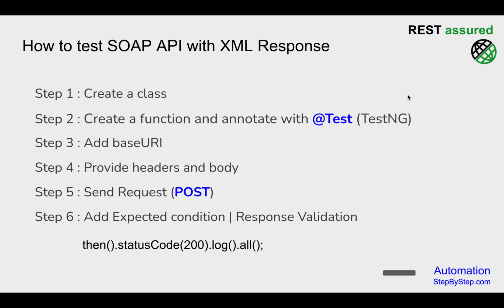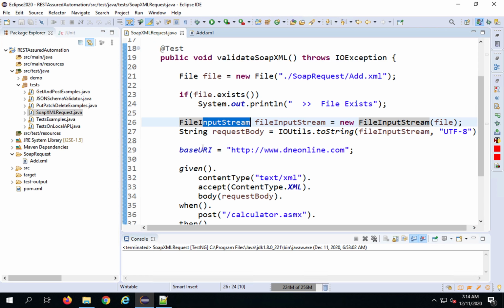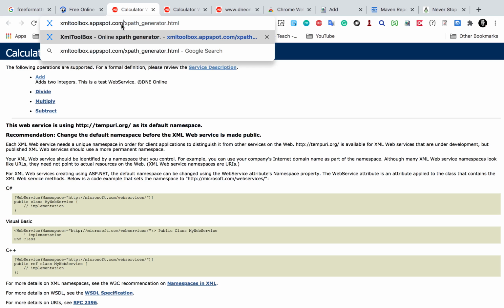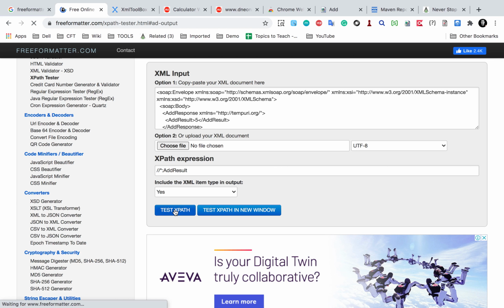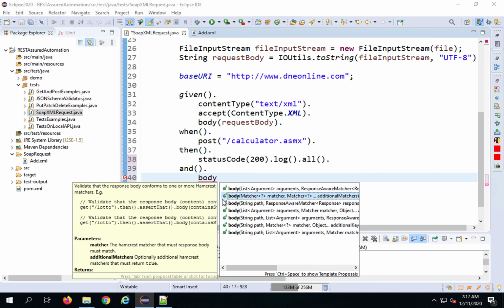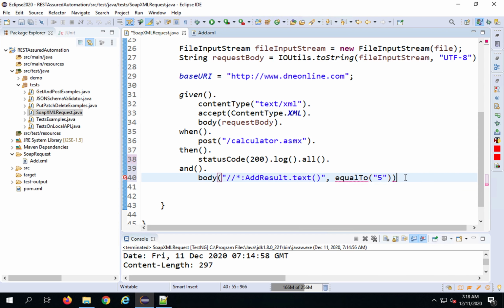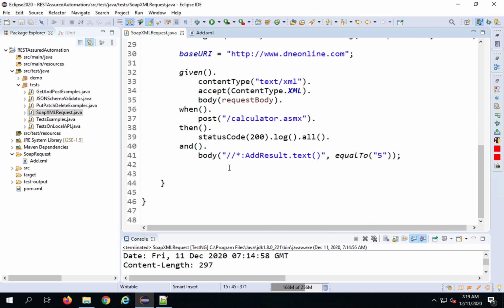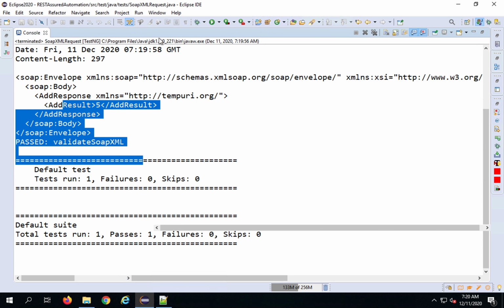REST Assured Beginner Tutorial 12 | How to validate SOAP XML Response body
Please share this knowledge with everyone
If my work has helped you consider helping an animal near you in any ways you can

Raghav